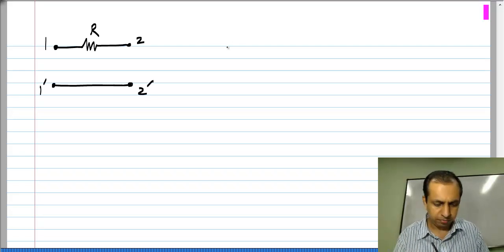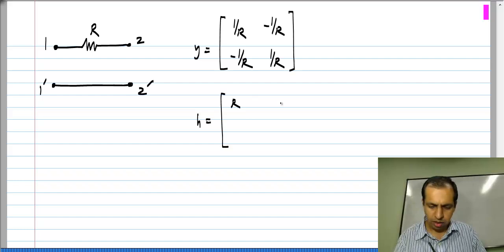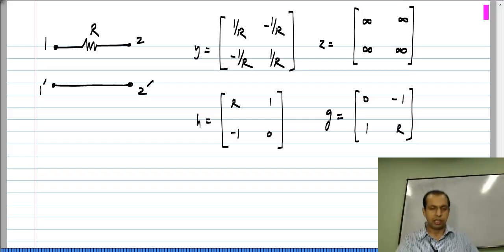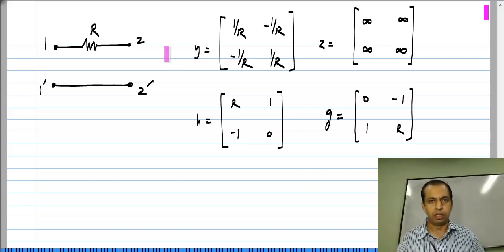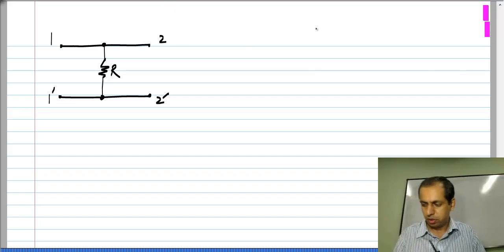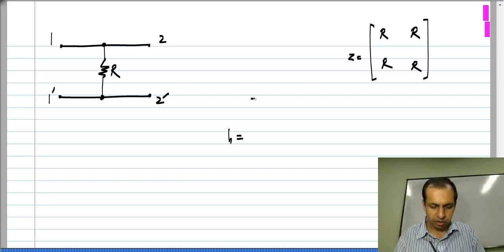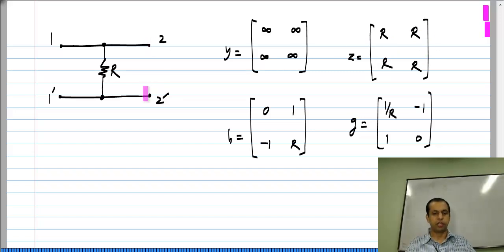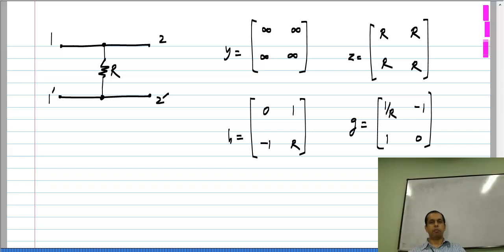Degenerate cases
To access the translated content:
1. The translated content of this course is available in regional languages.
 2. Regional language subtitles available for this course
 To watch the subtitles in regional languages:
 1. Click on the lecture under Course Details.
 2. Play the video.
 3. Now click on the Settings icon and a list of features will display
 4. From that select the option Subtitles/CC.
 5. Now select the Language from the available languages to read the subtitle in the regional language.